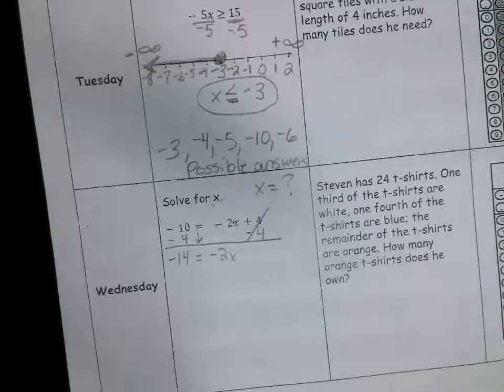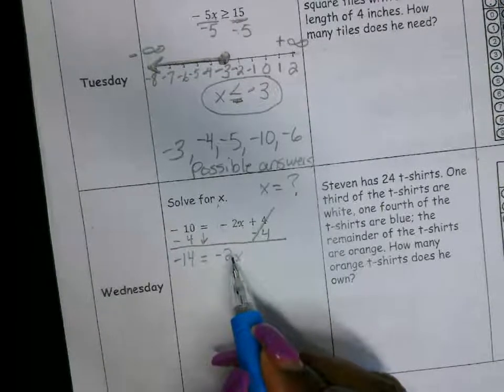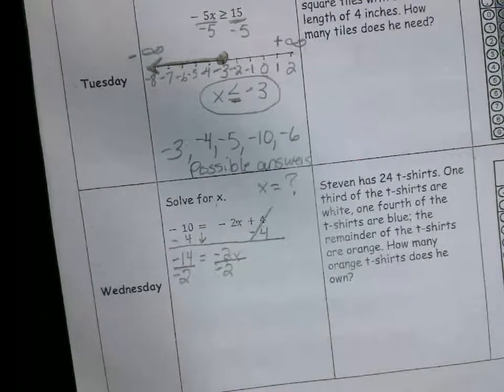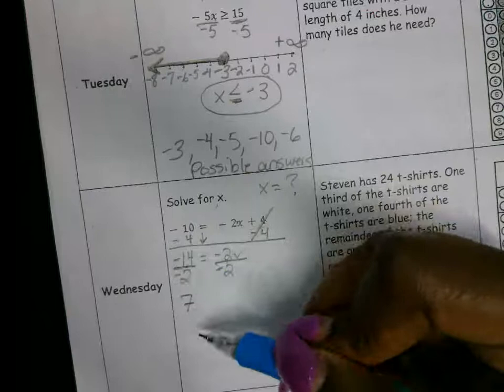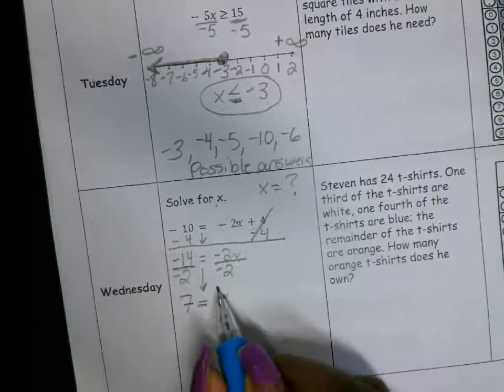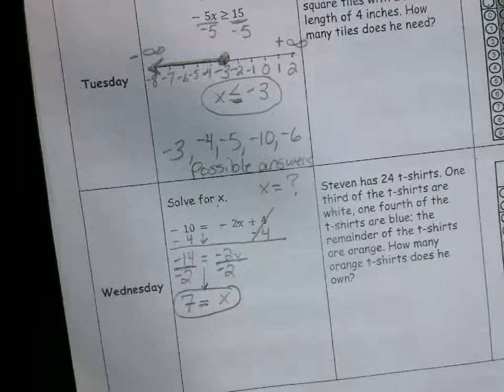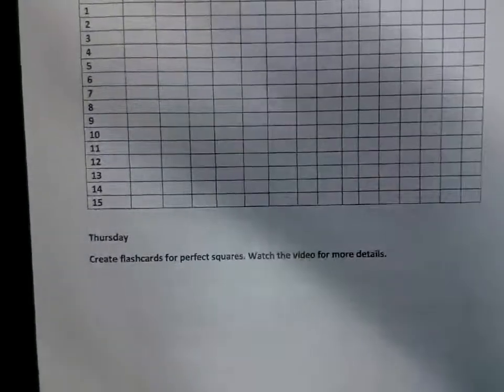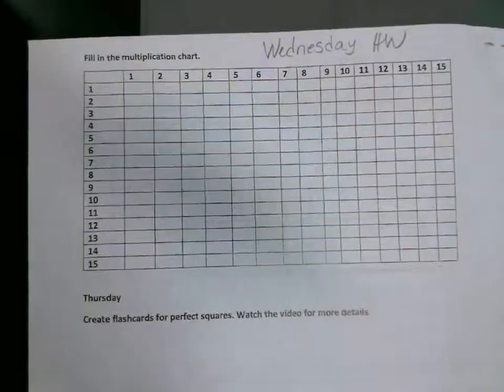Q1W1 Wednesday M8: Real Number System